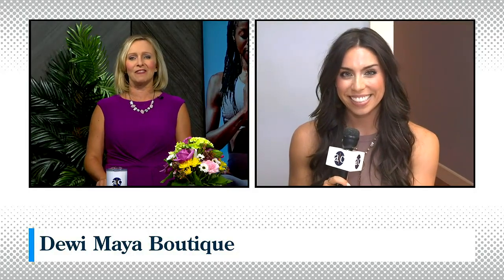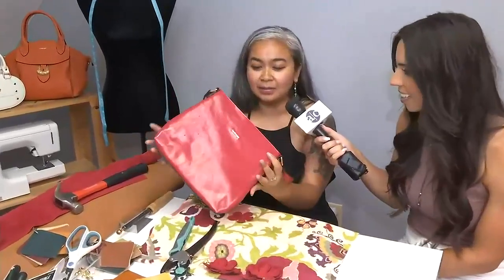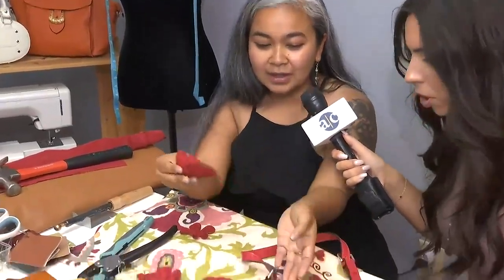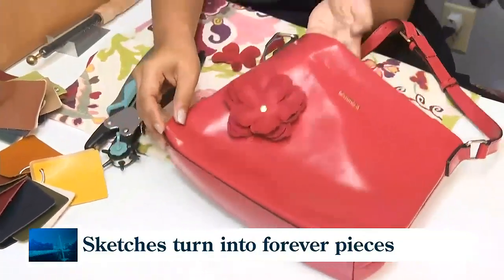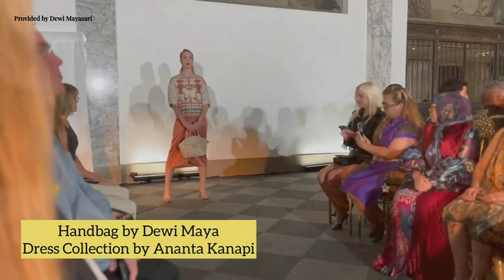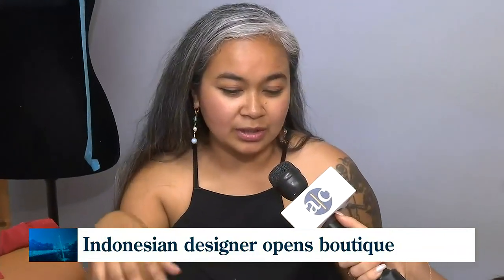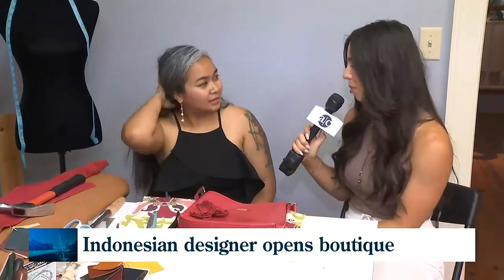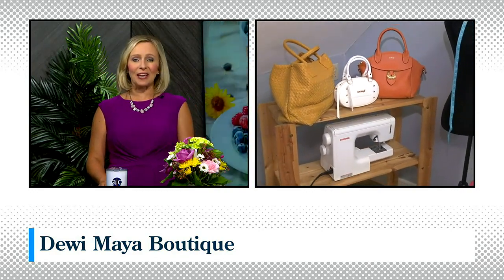Handbags with Stiches of "Purseonlality"